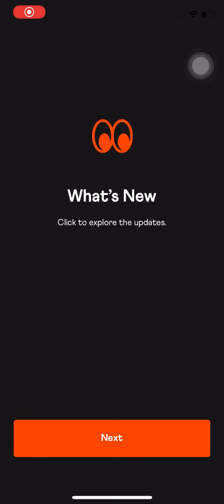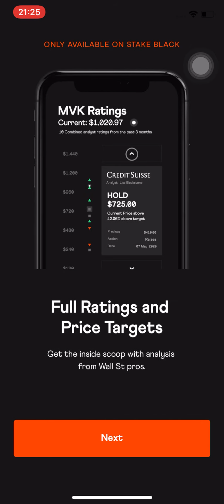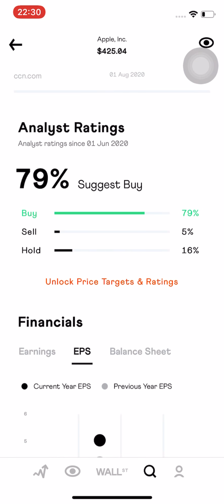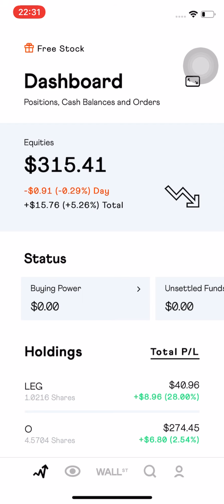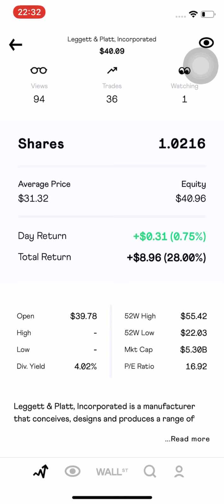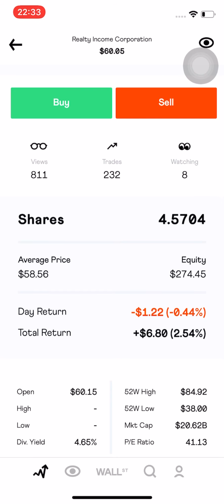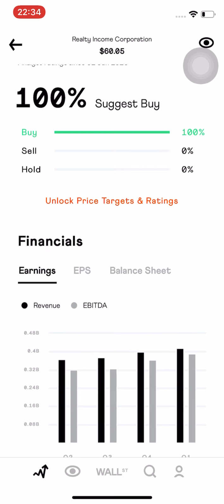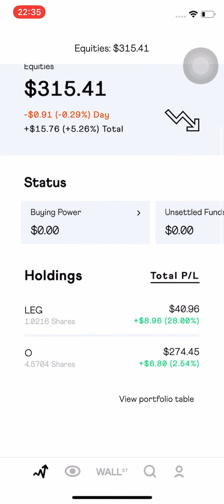STAKE Investment Portfolio EP2 📈 | Platform Enhancements & a Good Replacement For Robinhood?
EP2 of the STAKE Portfolio update include how the stock's performance, dividends and new enhancements to the platform.

0:52 What's new in the platform
3.07 Portfolio Overview
5:23 Dividends
6:11 Robinhood
6:37 STAKE "Get back missed TSLA gains"

"Get back missed TSLA gains" head over to (When you invest, your capital is at risk)

DM @inkmattic on Twitter and Instagram.

Blog Posts

👉Tide vs. Starling: A Full Review.

👉Trading 212 Review: The Best Investing Platform Right Now!

💸👉 Trading 212 - Get a free share worth up to £100 when you sign up: (When you invest, your capital is at risk)

💸👉 STAKE Use code Inkmattic and get a free share in Nike, Dropbox or GoPro when you deposit £50 (When you invest, your capital is at risk)

💸👉 Freetrade - Free share worth up to £200 when you sign up: (When you invest, your capital is at risk)

🇺🇸💸👉 Webull for a limited time get 2 free stocks worth up to $1600 each when you deposit $100

Save Money when you buy stuff online

Useful Links

📚🎓 Rich Dad's Guide to Investing: What the Rich Invest in, That the Poor and the Middle Class Do Not!

Audio Books

Fractional shares
Dividends
Investing
Shares
Stocks
Dividend Investing
US Dividend Investing
passive income
passive income dividends